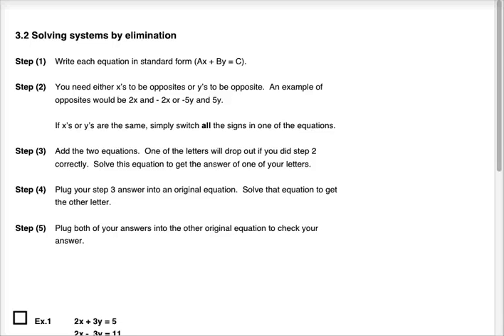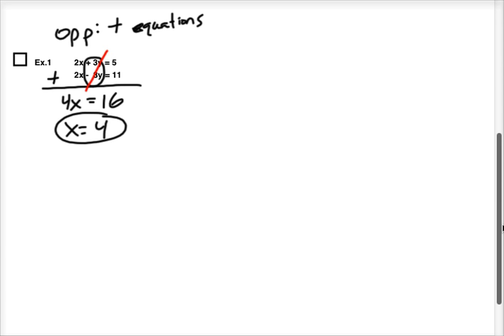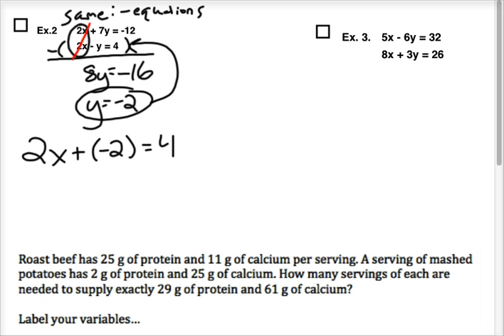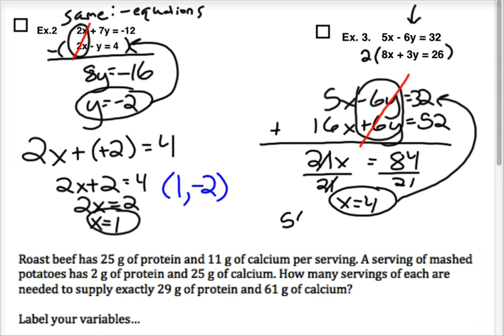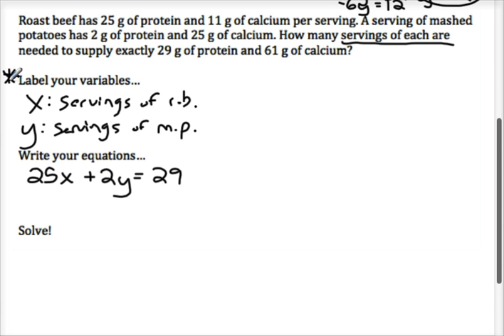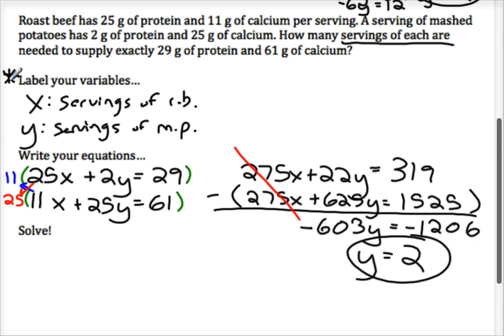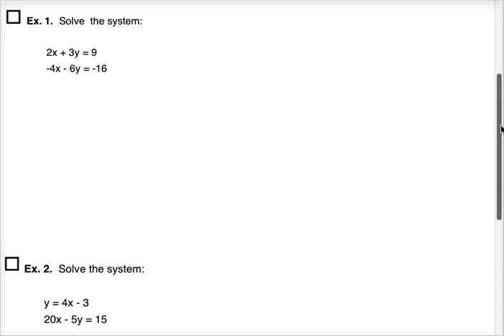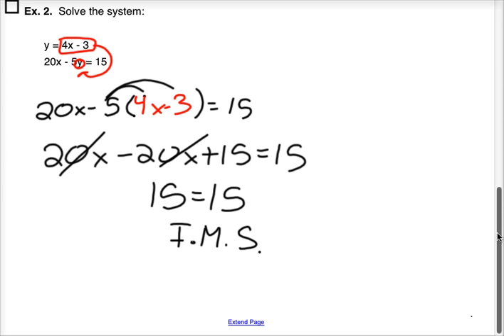Alg II 3 2 Notes Elimination